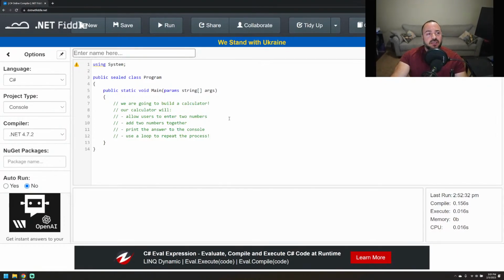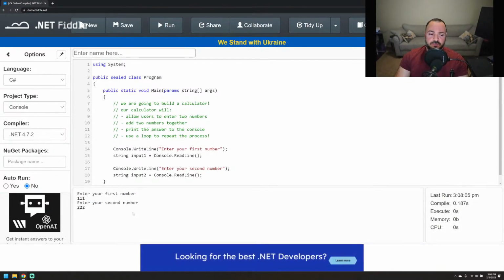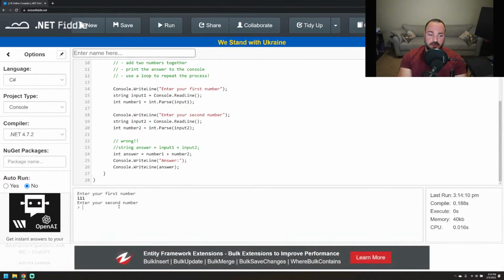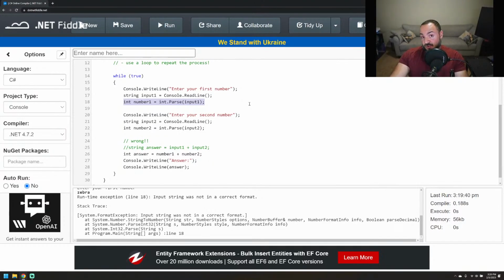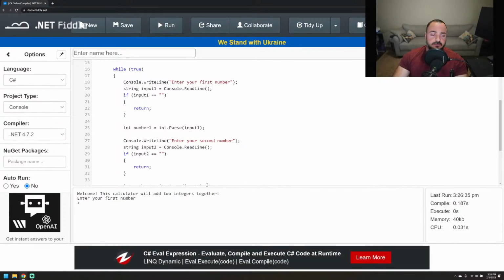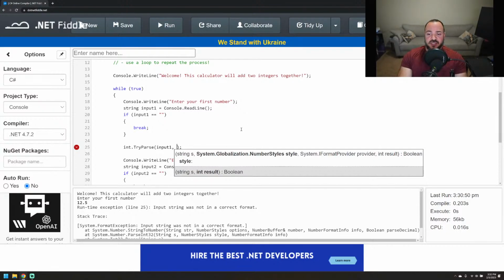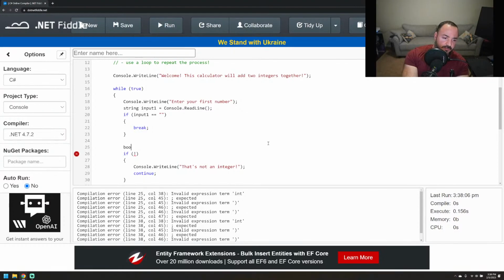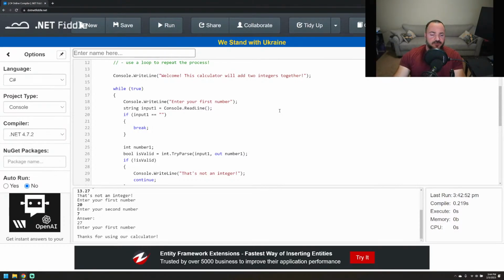Learning How To Program - Build a Simple Calculator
I'm Nick Cosentino, and I'm a Principal Engineering Manager at Microsoft. I believe that programming is one of the most important skills you can have access to, and I'm here to help you get started.

In our last livestreaming session we got into the very basics of programming. We started talking about "Hello, World!" and variable types.

In this session, we'll kick things up a notch and make it more interesting. We'll build our very own calculator that can add numbers together!

You won't need any tools to follow along. You can do it all in your browser alongside the livestream, or you can sit back and watch if that's how you prefer to learn.